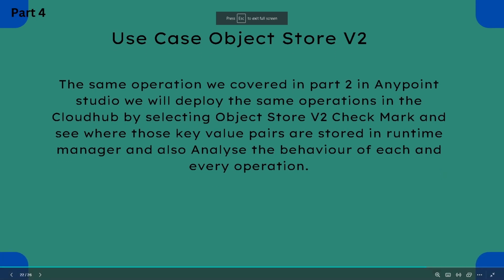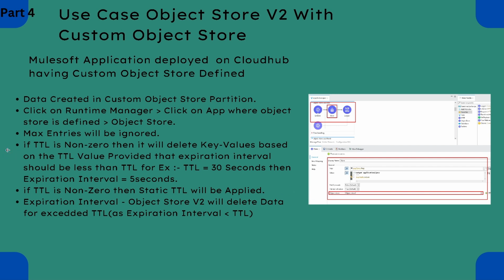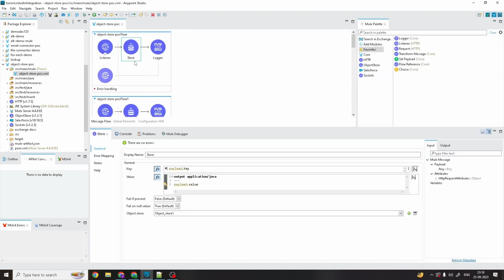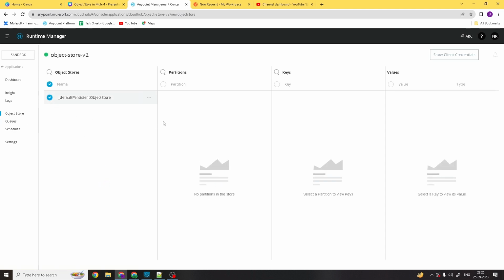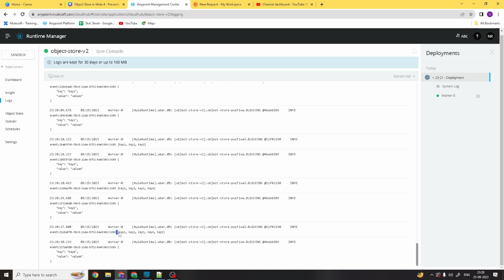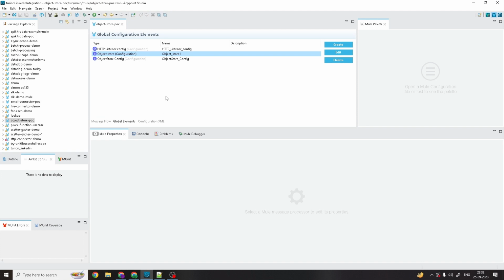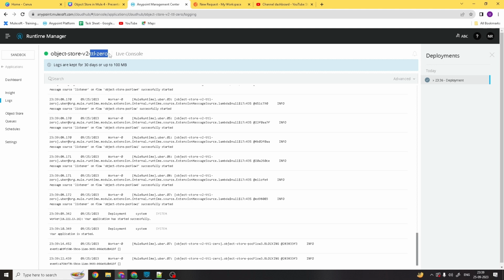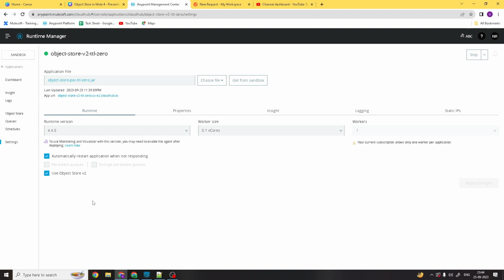Object Store V2 | Use Case | Cloudhub Deployment | Custom object Store Configs | Part 4 | Mulesoft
In this video we are going to perform POC related to Object Store V2 service in Cloudhub having Custom Object Store Configurations  and also understand about all the behaviour of all the object store V2 Configurations(Max Entries , Rolling TTL , Static TTL , Expiration Interval) and Impact of Expiration Interval on TTL.
Learn More.